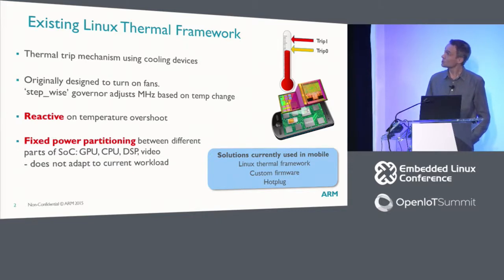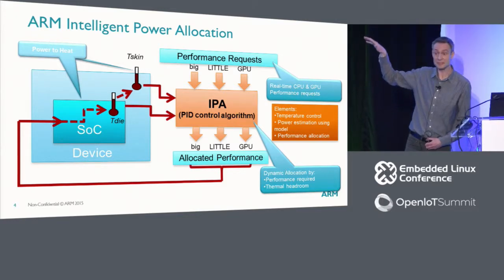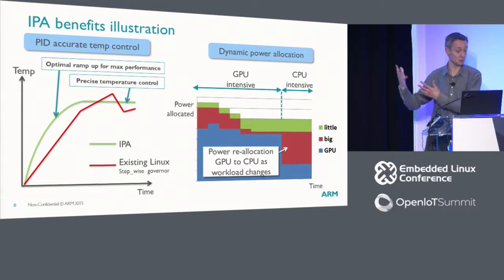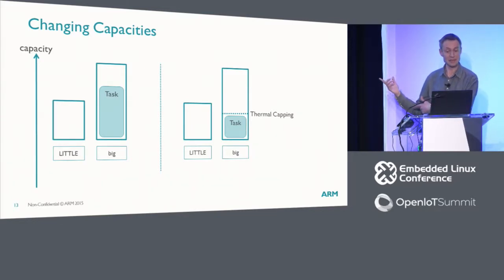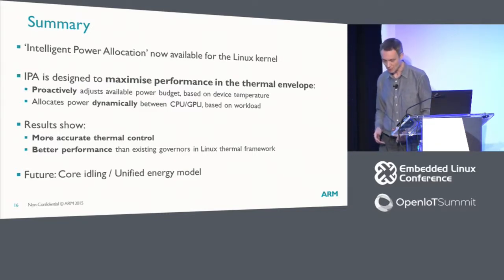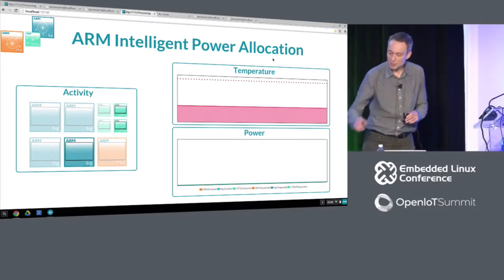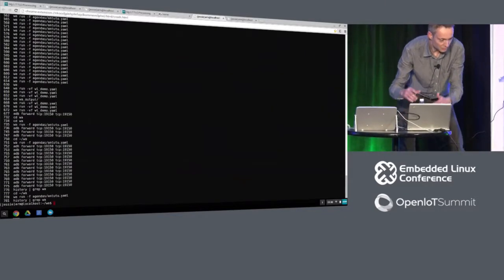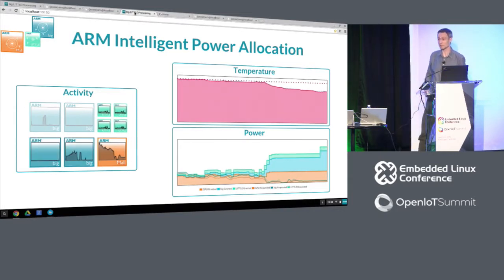Intelligent Power Allocation for Consumer & Embedded Thermal Control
Ian Rickards, ARM Ltd This presentation will explain the new &ldquo;Intelligent Power Allocation&rdquo; (IPA) governor, part of the the Linux Thermal Framework that landed in mainline Linux 4.1. IPA provides accurate thermal control of passively-cooled advanced System-On-Chip (SoC) products such as multi-core mobile   embedded devices. It introduces new techniques to Linux such as SoC power consumption models, dynamic power allocation between parts of the SoC depending on workload, and a Proportional-Integral-Derivative temperature control algorithm. A live demo of IPA controlling temperature will be shown.